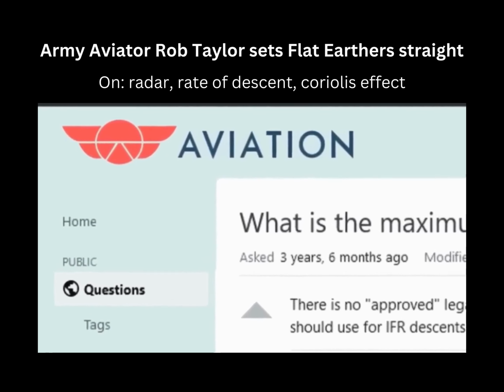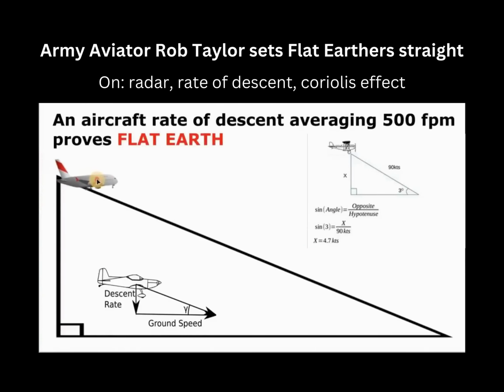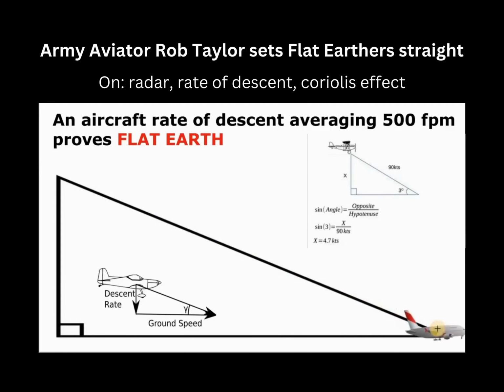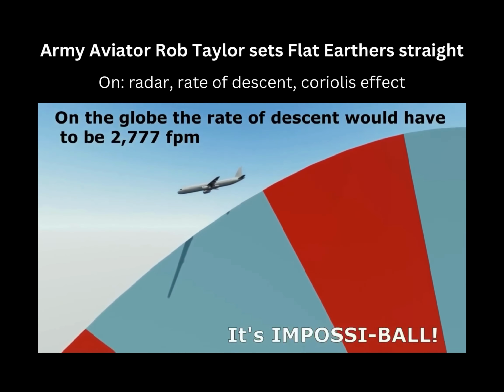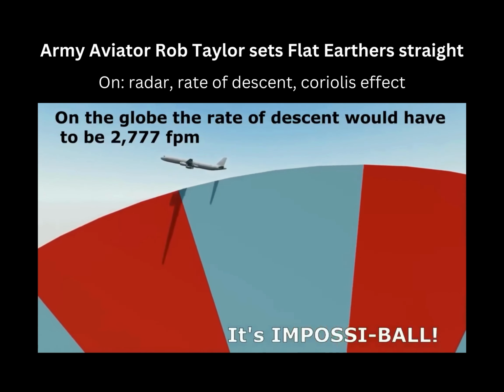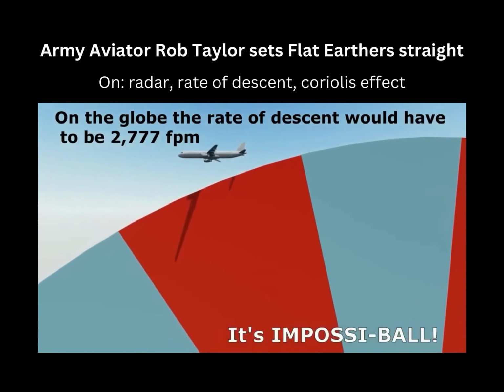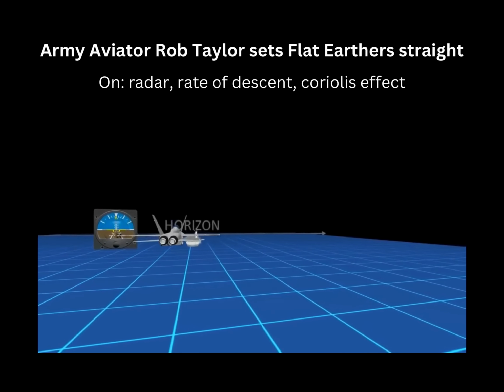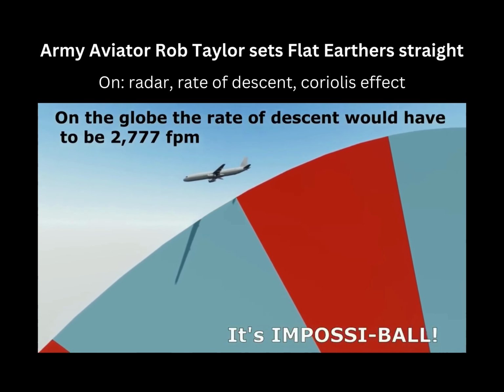Army Aviator Rob Taylor sets Flat Earthers straight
On: radar, rate of descent, Coriolis effect
2xspeed